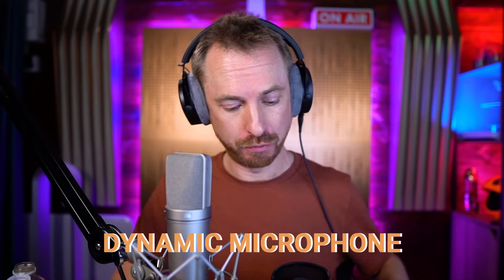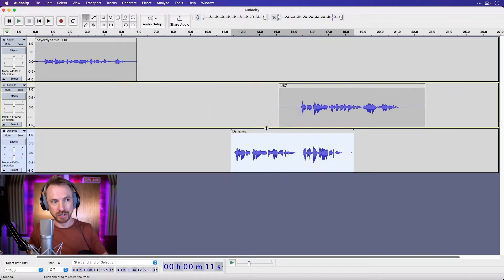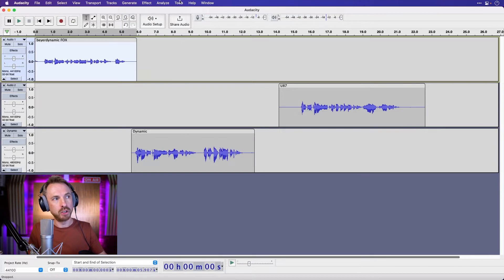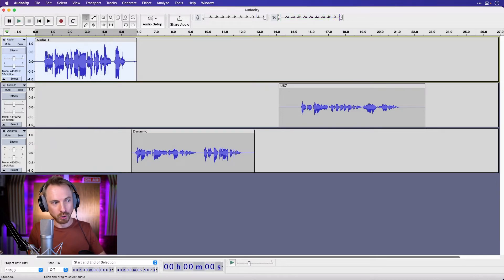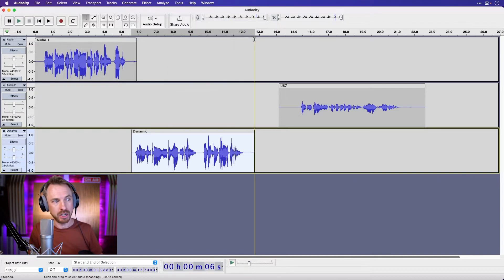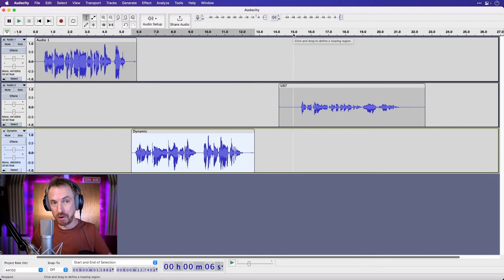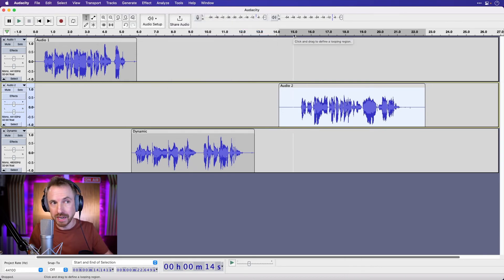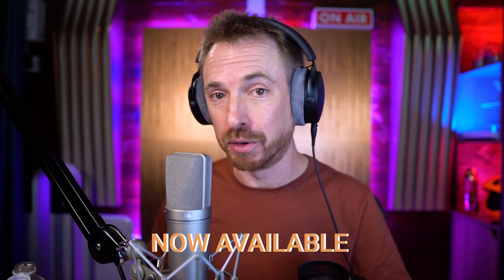Audacity Presets For Voice Overs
Very easy (one click) preset settings for voice over artists. Improve the sound of your voice instantly and create a great sounding voice overs!
We have created specific Audacity settings for most common microphone types:

1. USB microphone

2. Dynamic microphone

3. Condenser microphone

Choose one individual setting or get the whole package.